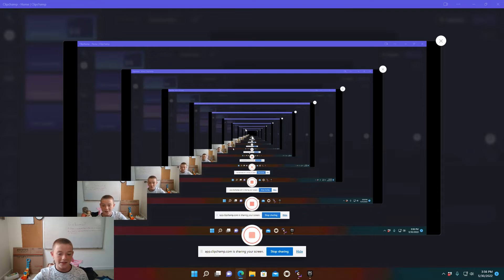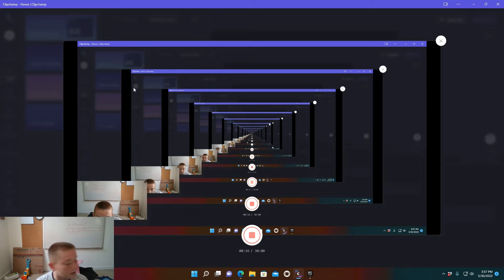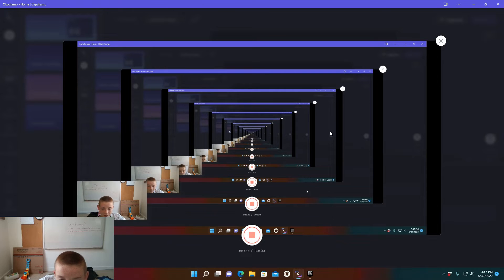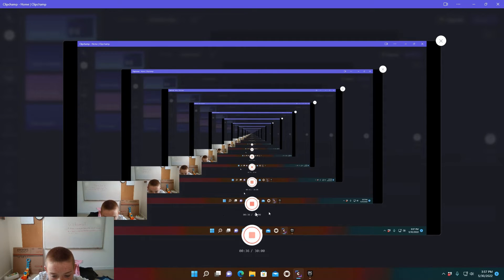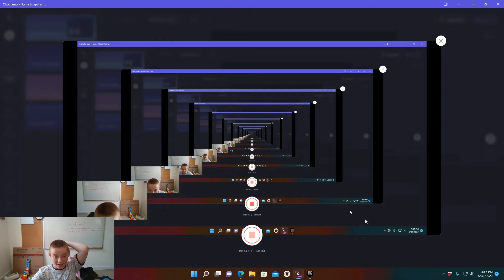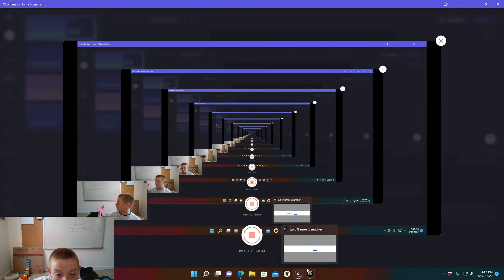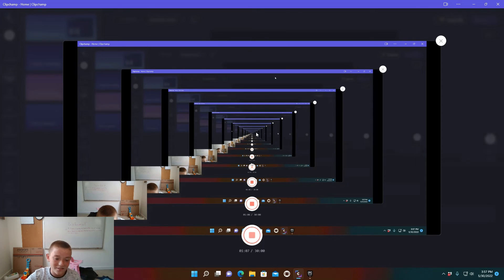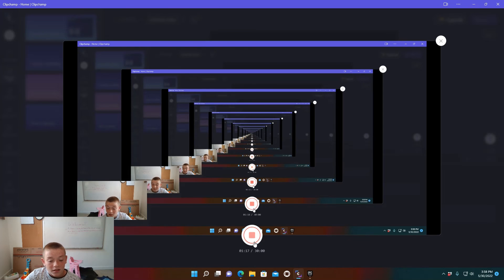This will mess with your mind!!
Mind tricks